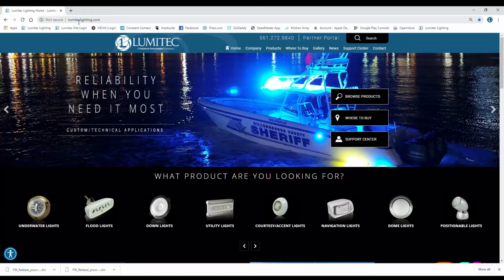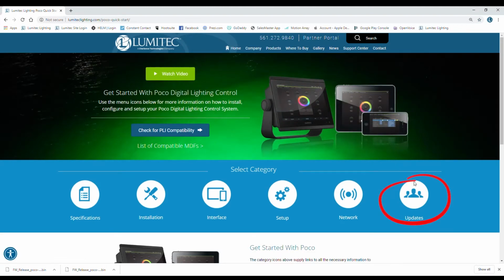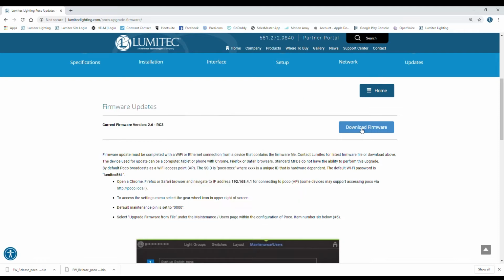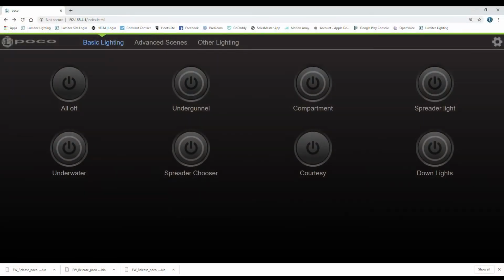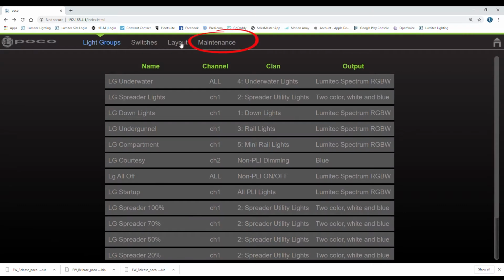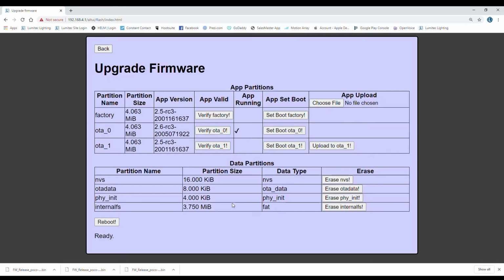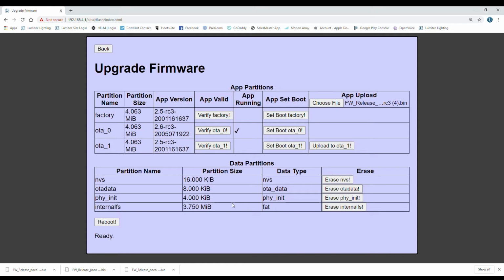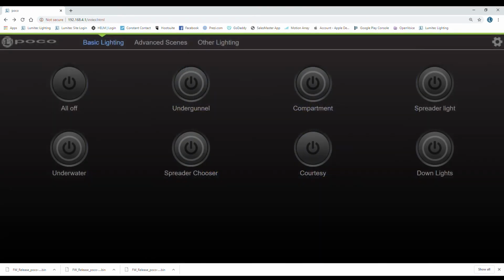Poco Training Video - How to update the firmware on your Poco module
Step by step directions on how to update the firmware on your Lumitec Poco Digital Lighting Control module.